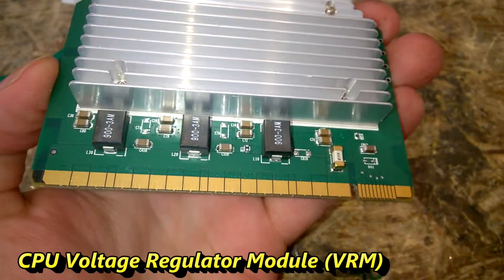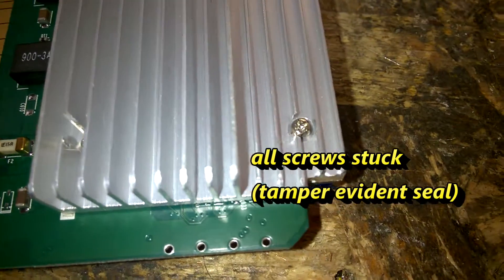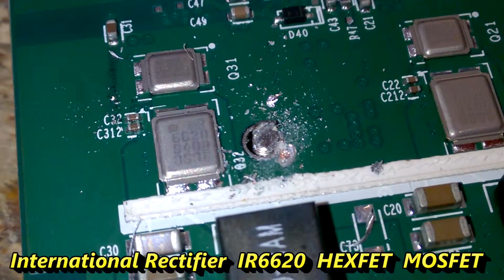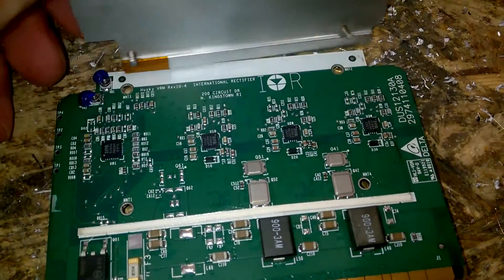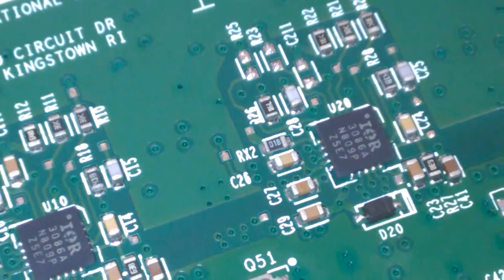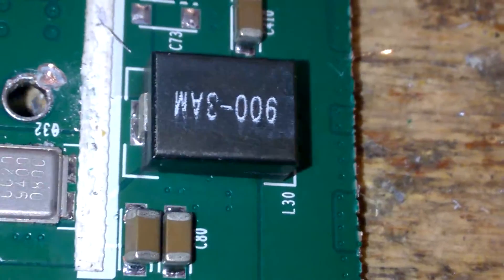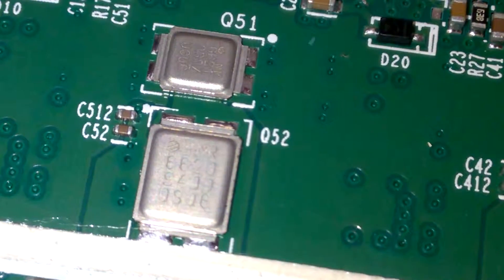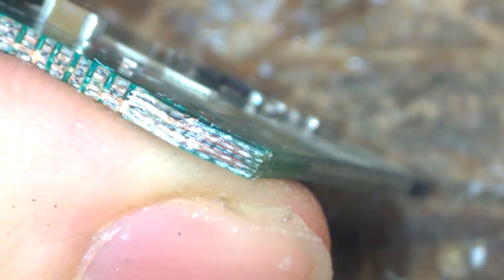BEB #4: HP DL380 Server CPU Voltage Regulator Module complete teardown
A closer look at this Voltage Regulator Board. Removed from an HP DL380 G5 server. Input 12V and Output typically 1-1.5V. Welcome to the Beautiful-Electronics Blog.